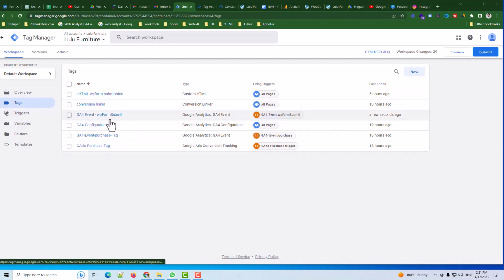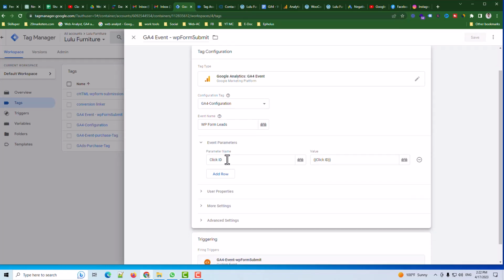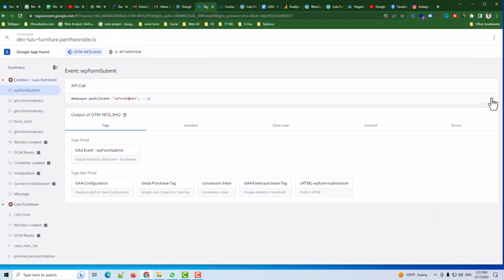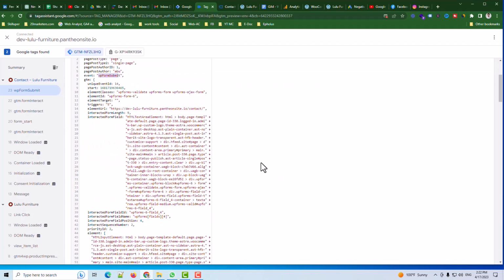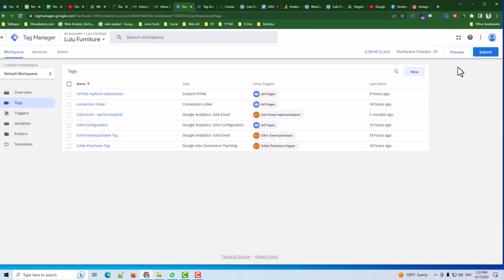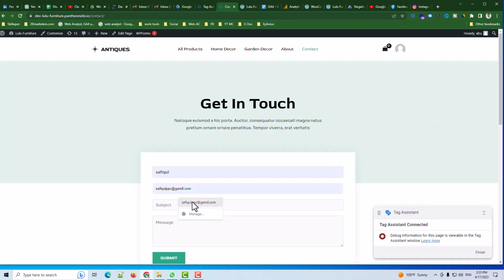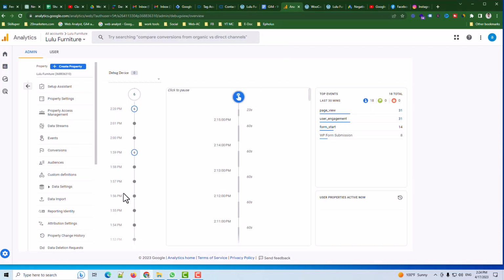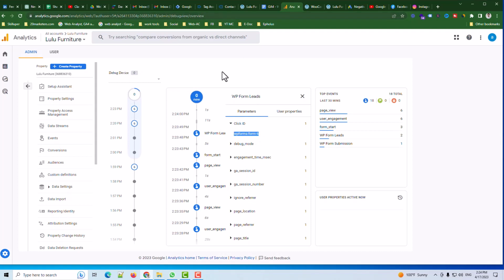Setup Wp Form Submission | Leads Form Submission | Safiqulppc | 2023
To track WP form submissions in GA4, you can follow the steps below:

Create a new Google Analytics 4 property or use an existing one.

Install the GA4 tracking code on your website. You can use Google Tag Manager to do this, or manually add the code to your website.

Set up a new event tag in Google Tag Manager. This tag will fire when a user submits a form on your website.

Add the trigger for the event tag. You can use the built-in form submission trigger in Google Tag Manager or create a custom trigger to fire the tag when the form is submitted.

Configure the event parameters for the event tag. You can add details like the form ID, form name, and other relevant information to help you track form submissions more effectively.

Preview and test your event tag to make sure it's working correctly.

Once you're satisfied with your event tracking setup, publish your changes to Google Tag Manager and wait for data to start flowing into your GA4 property.

By following these steps, you should be able to track WP form submissions in GA4 and gain valuable insights into user behavior on your website.